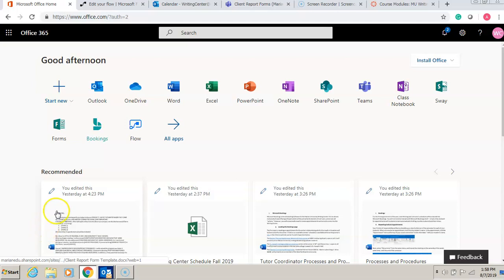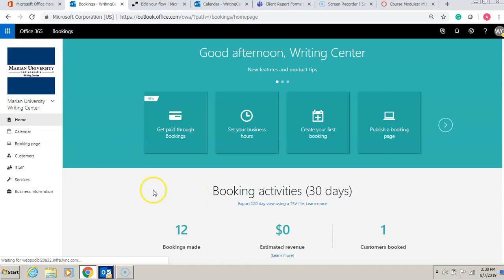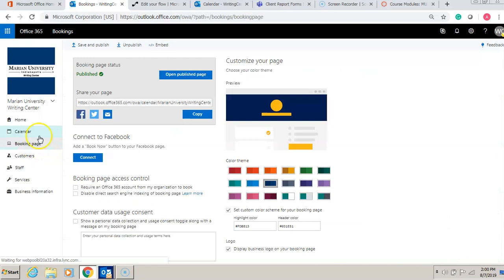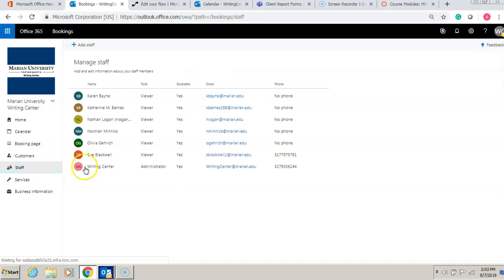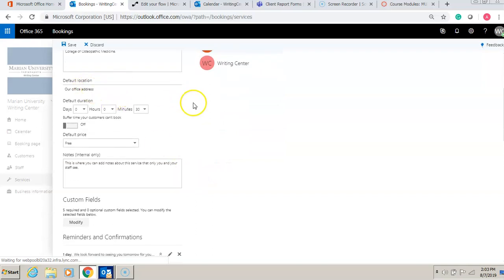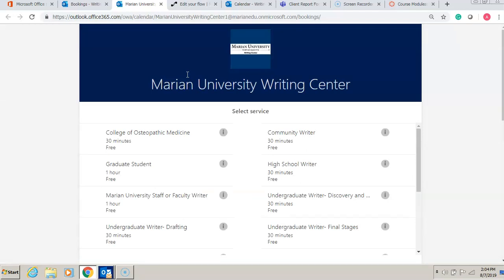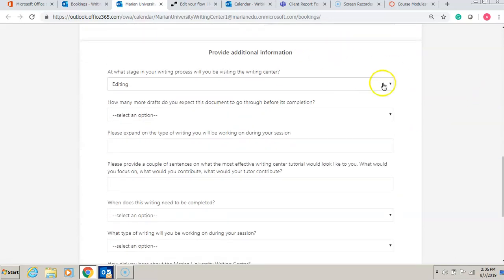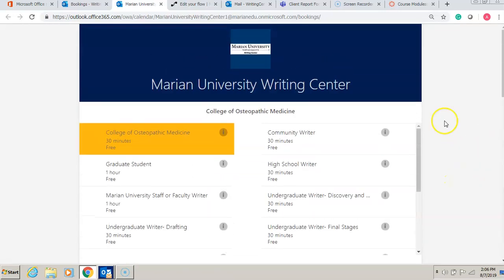Tour of Microsoft Bookings